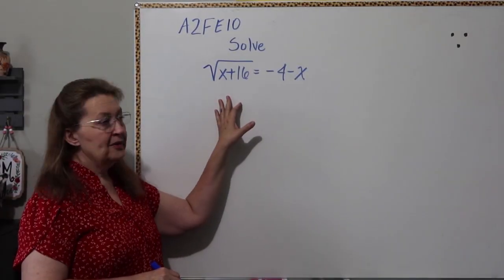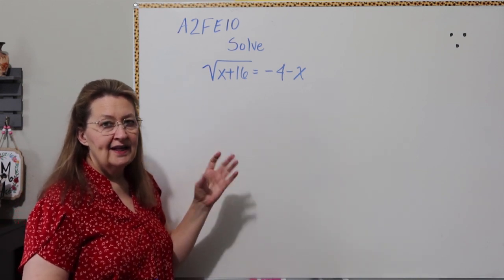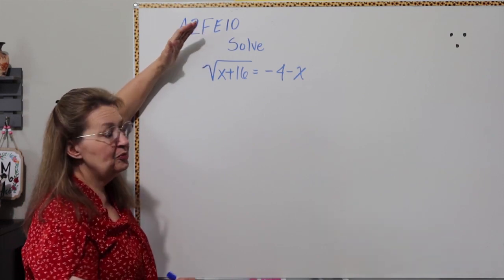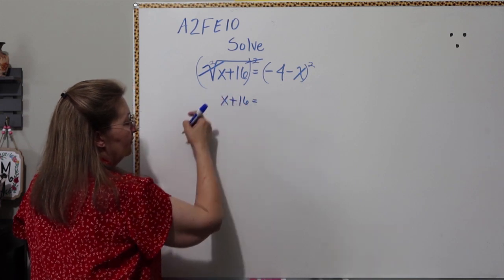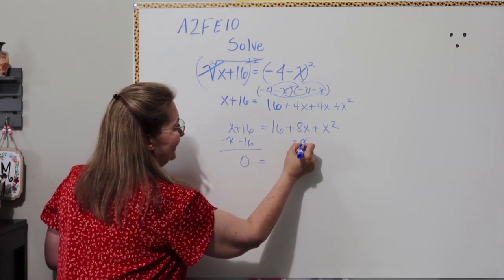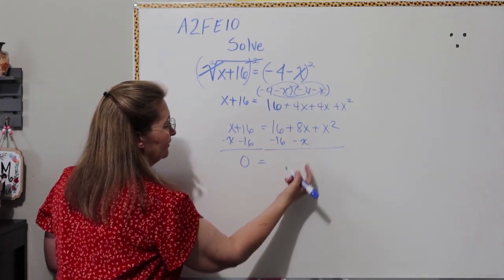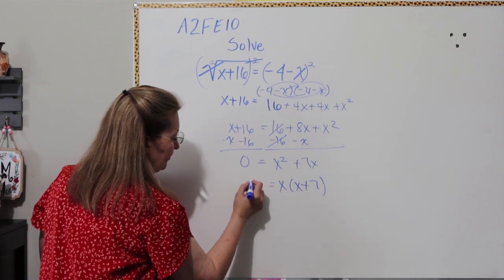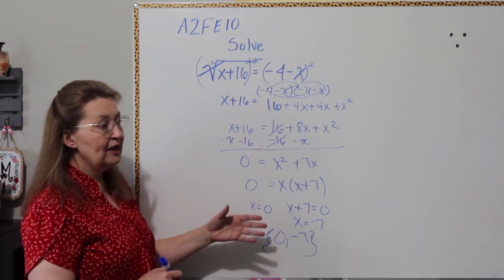Solving Radical Equations A2FE10c